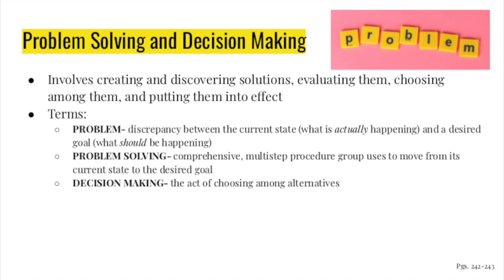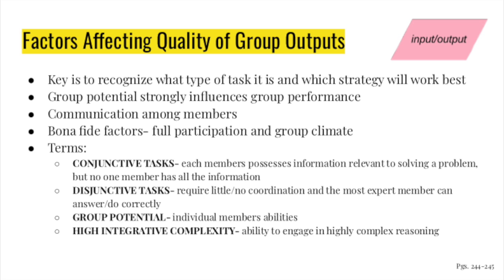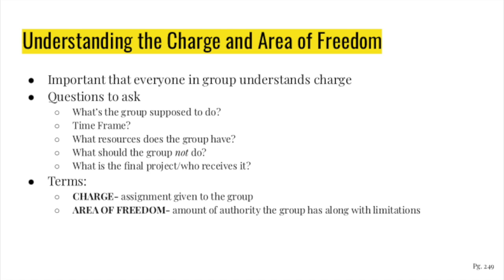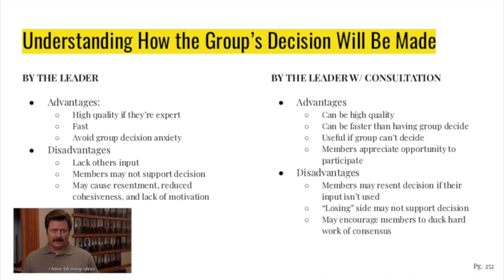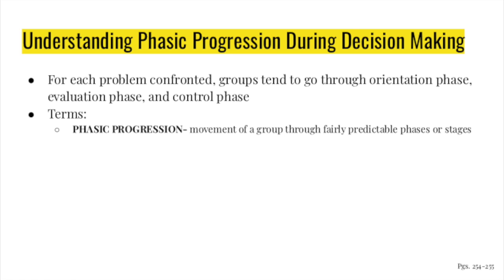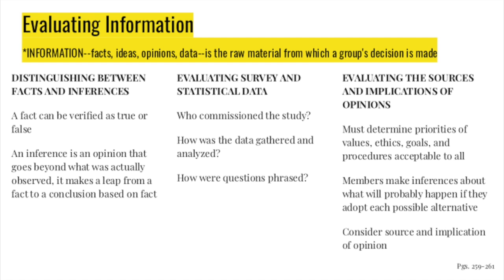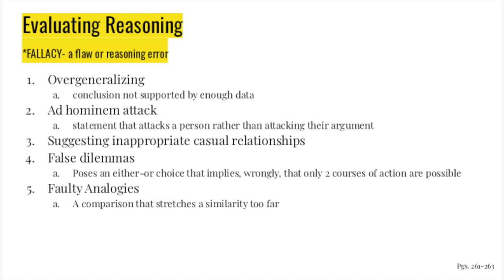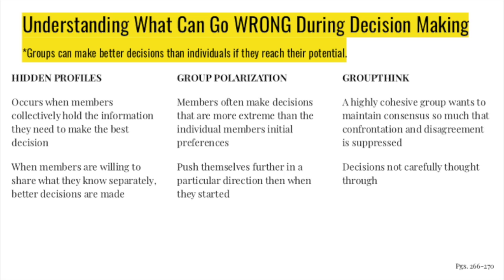Chapter 9 COMM 310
This video is about Chapter 9 of small group discussions and is intended for SU COMM 310 class.